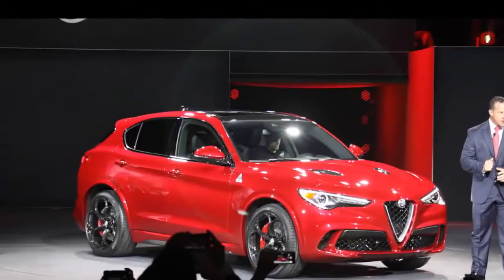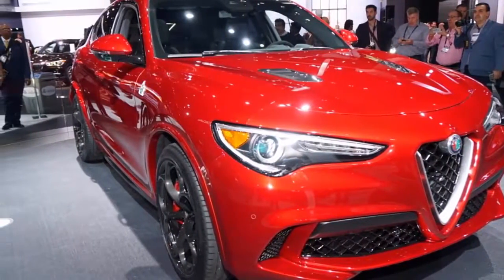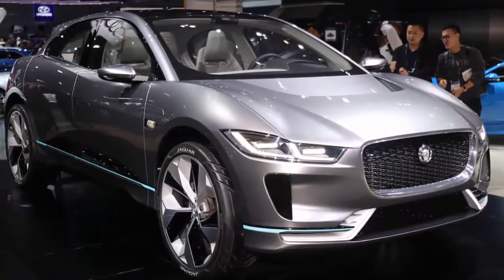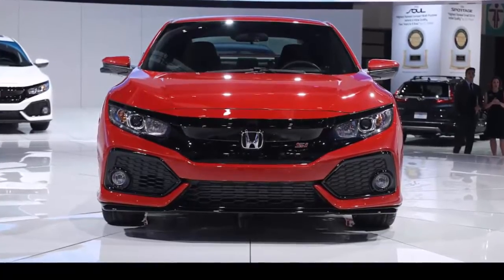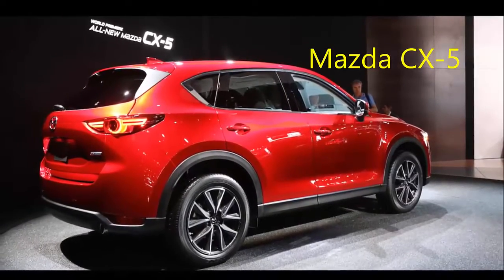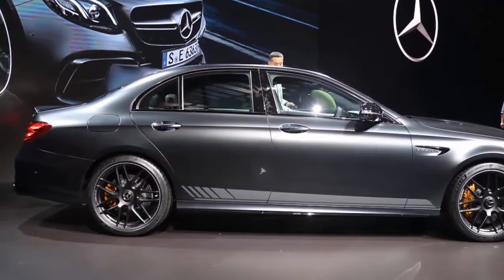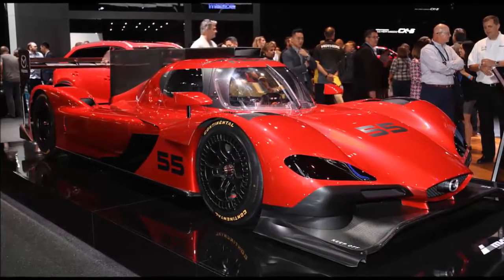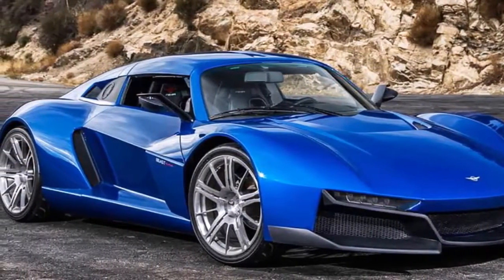WATCH: Alfa Romeo Stelvio - 10 Cool New Cars From 2016 Los Angeles Auto Show - Your Best Automotive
10 Cool New Cars From the 2016 Los Angeles Auto Show. Welcome to Your Best Automotive Channel. This is all about Your Best Car with slideshow video. This  video about 10 Cool New Cars From the 2016 Los Angeles Auto Show is one of it.